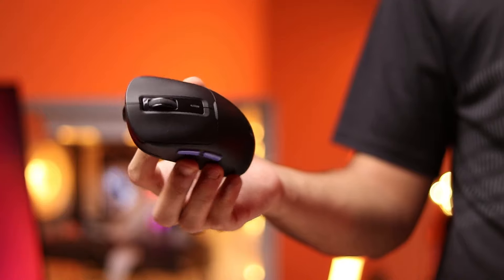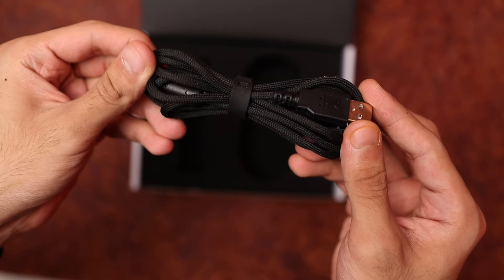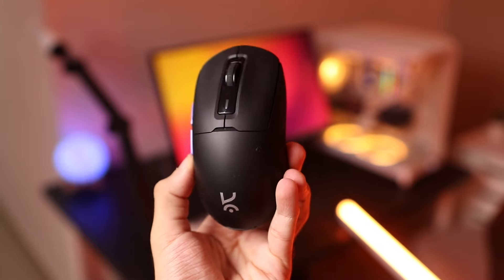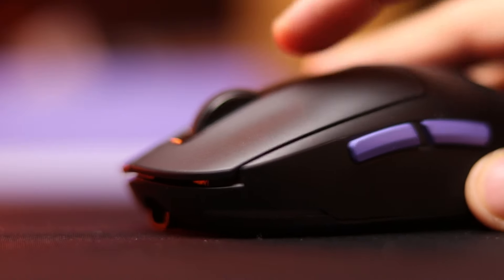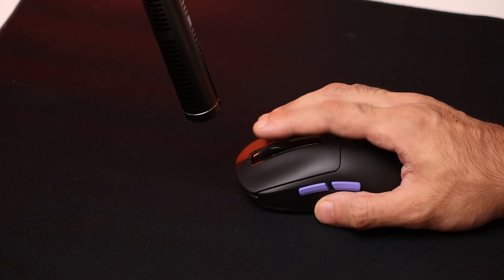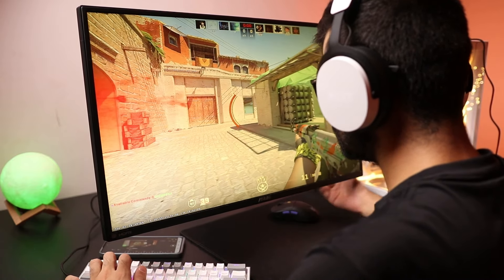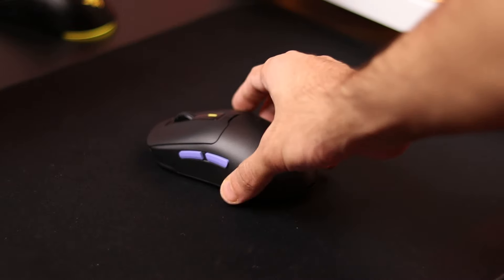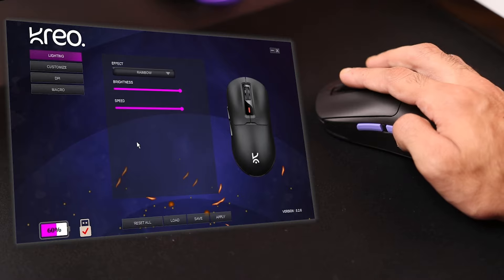Kreo Pegasus Review: Superlight on a Budget...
Kreo Pegasus Review  - Best Budget Gaming Mouse 2024?